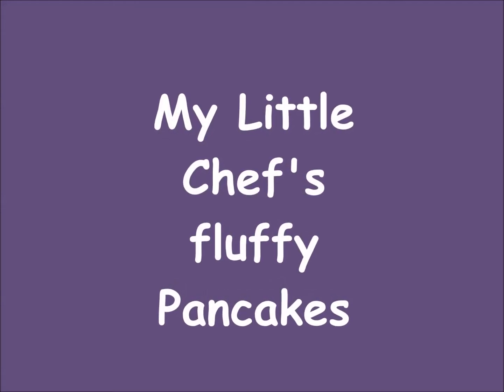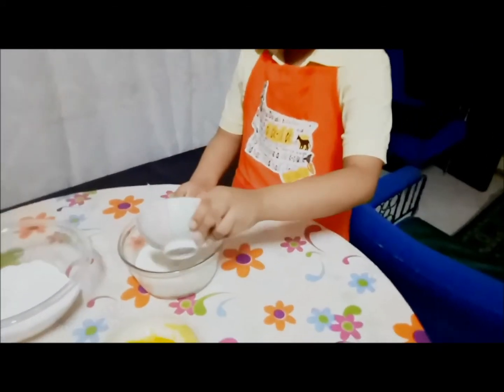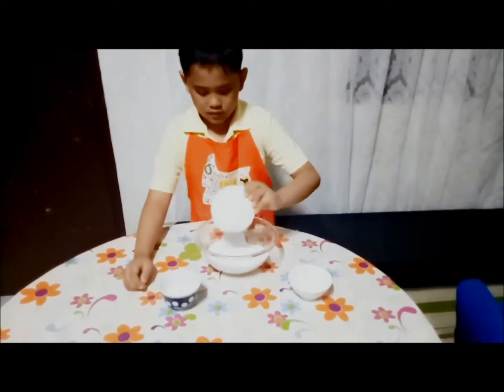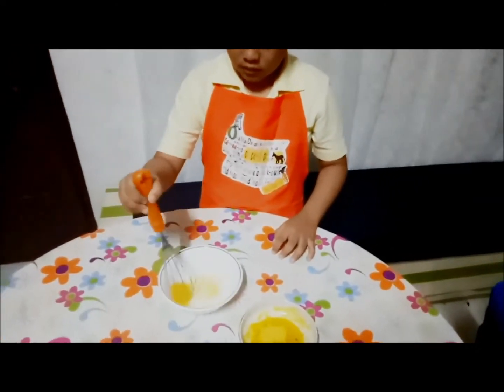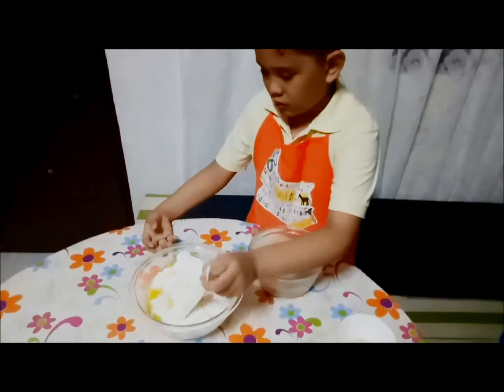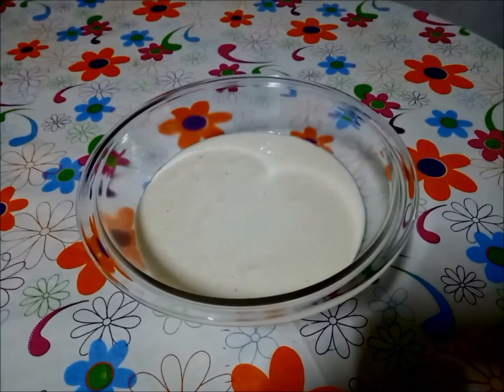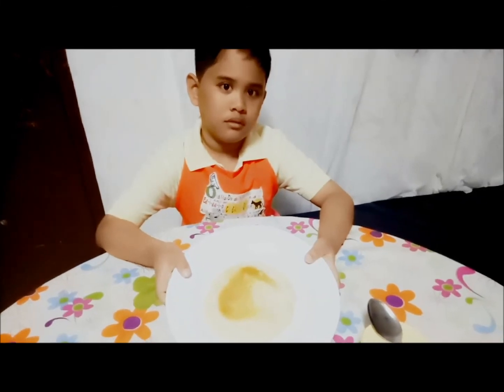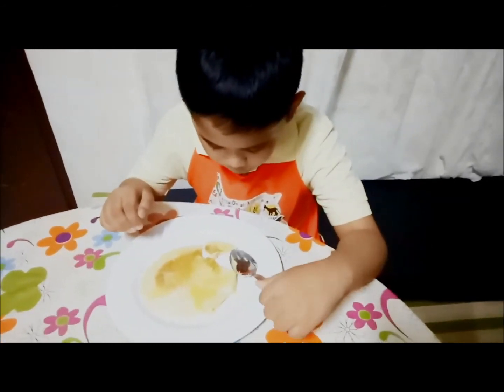How To Make Fluffy Pancake Recipe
My son is a nonverbal child so i'll be his voice in today's video.
I have to say this was a fun project i did with my son. I believe that cooking with your kids is the ultimate bonding activity so i decided to share this simple recipe.  Quite a challenge for me but it was worth it.. i'm so proud of my son!